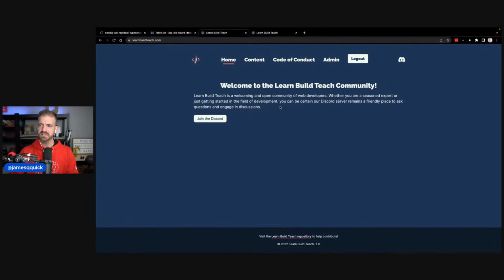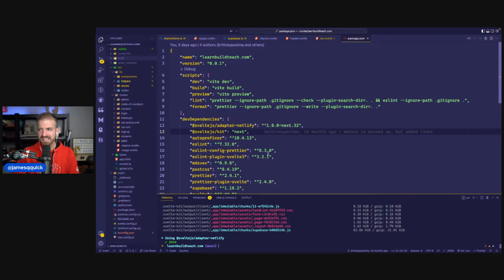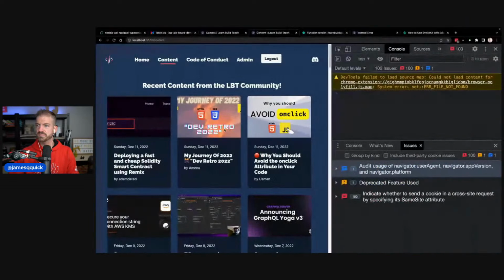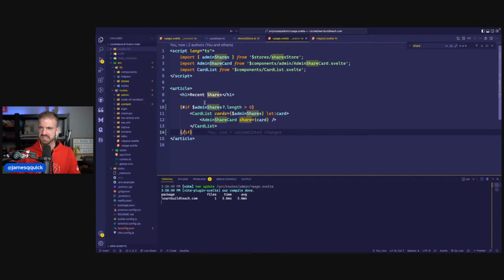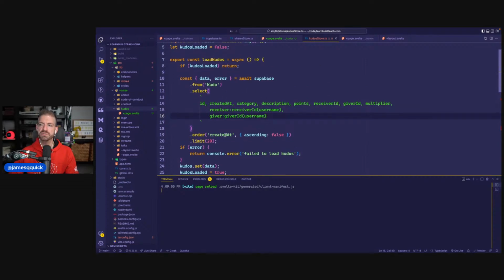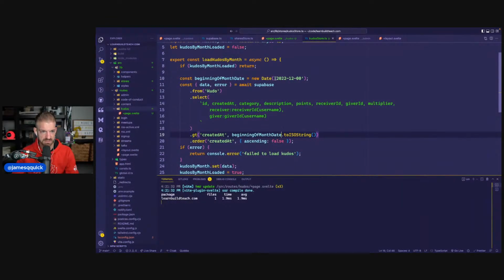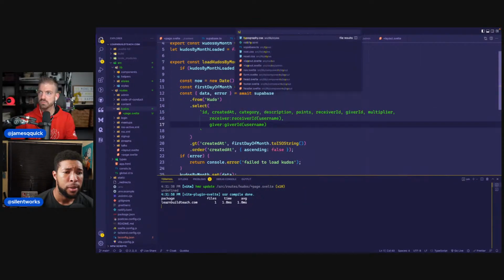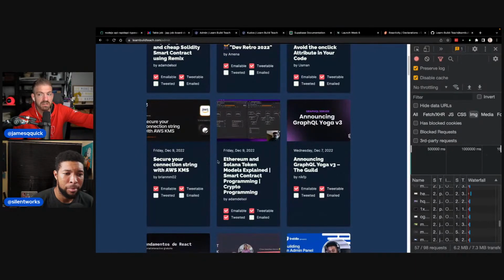Supabase and SvelteKit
Let's build with Supabase and SvelteKit.

QUESTIONS...?